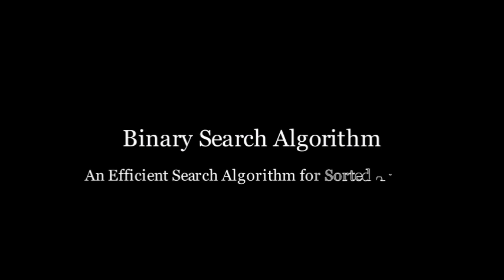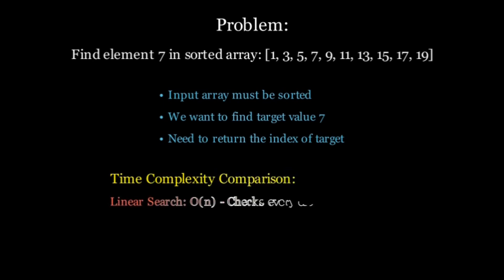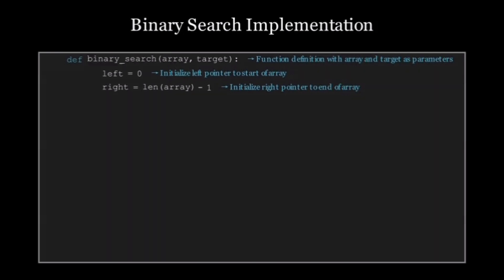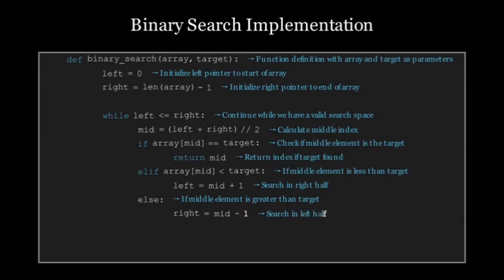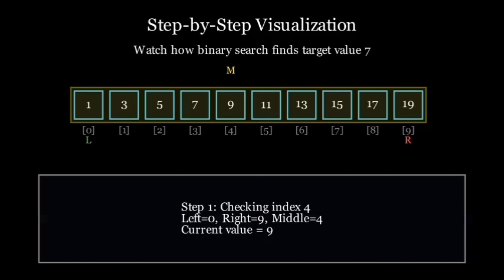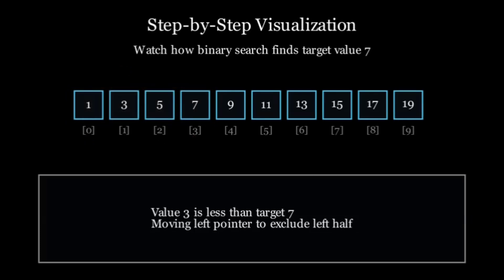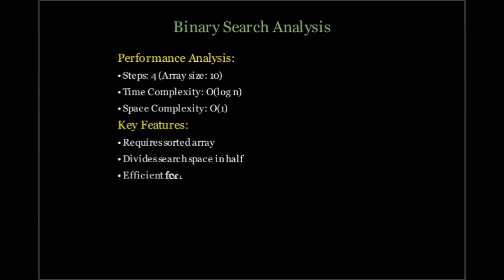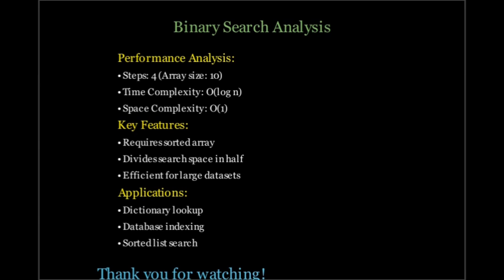Binary Search in 7 Minutes! | Algorithm Explained + Code Implementation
Learn Binary Search in Just 7 Minutes!
In this video, I’ll break down the Binary Search Algorithm step-by-step, making it super easy to understand even for beginners. Whether you're preparing for coding interviews or just want to sharpen your problem-solving skills, this video has got you covered!

📌 What You’ll Learn:
✅ What is Binary Search?
✅ How Binary Search Works (with visual examples).
✅ Step-by-Step Implementation in Python (or your preferred language).
✅ Time Complexity Explained (Why it’s O(log n)).
✅ Real-world applications of Binary Search.

💻 Code Implementation:
I’ll walk you through the code line-by-line, so you can implement Binary Search with confidence!